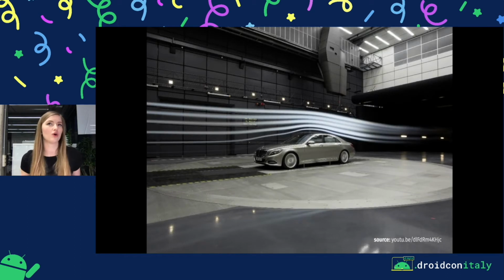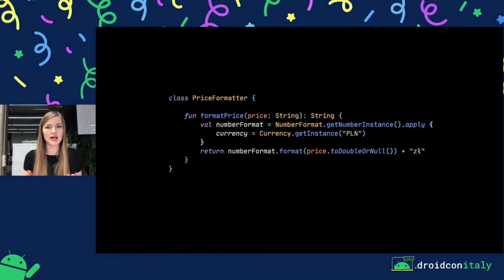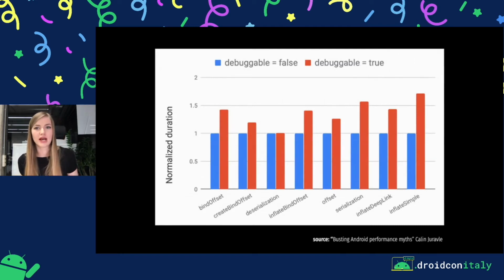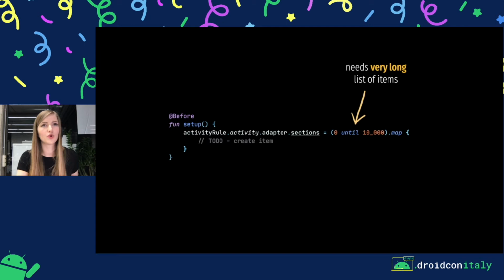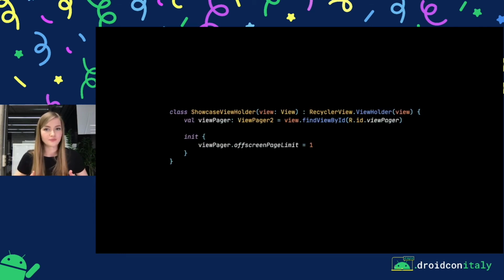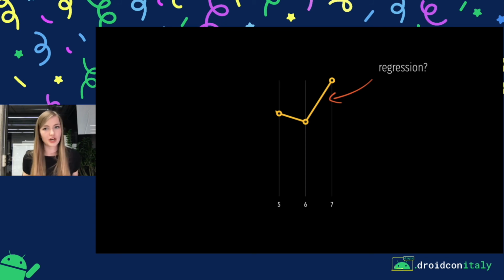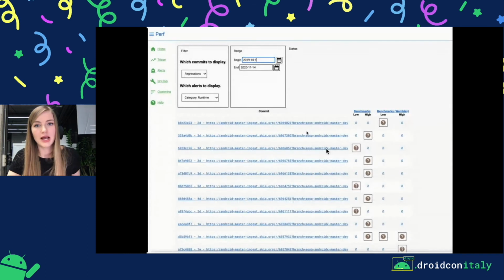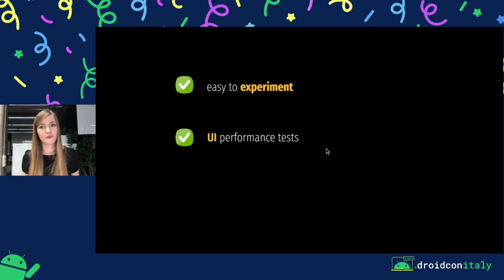Paulina Sadowska, Mobile Software Engineer, Allegro: Practical guide to performance Benchmarks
PRACTICAL GUIDE TO PERFORMANCE BENCHMARKS - AUTOMATICALLY DETECT INEFFICIENT CODE LIKE GOOGLE
Paulina Sadowska, Mobile Software Engineer, Allegro

With the release of Jetpack Benchmark Library now we can measure code performance within Android Studio. But what are the real benefits for you and commercial projects you work on?

In this talk, I’ll show on practical examples the real potential of this tool. I’ll present how it allows to easily experiment and instantly learn if the changes influence the app performance.

We will also look at how Google uses Benchmarks and how to create a process on CI to automatically detect inefficient code right after it’s introduced to the project.